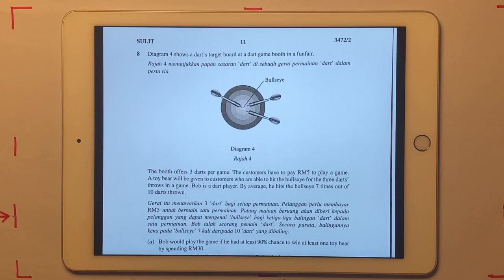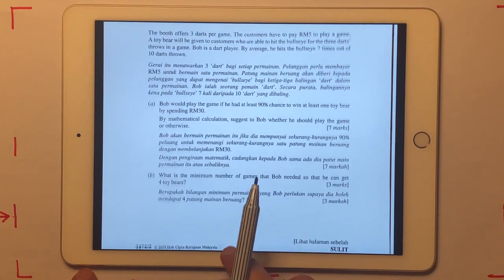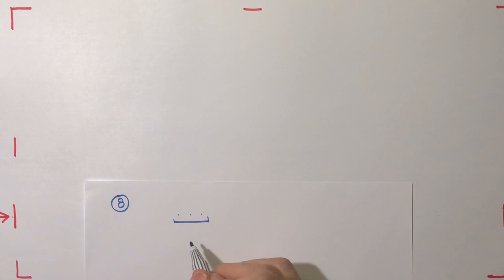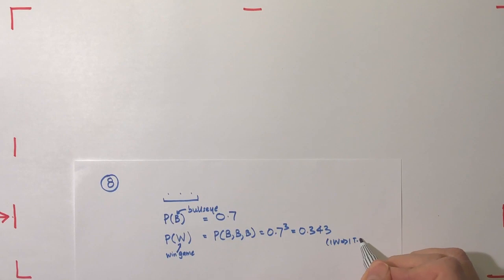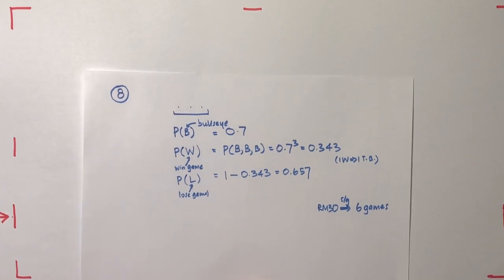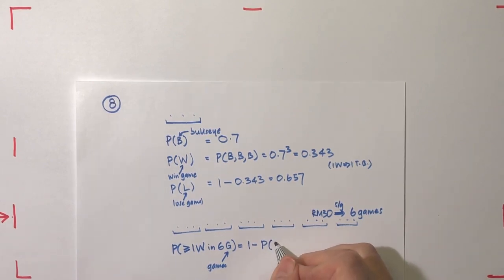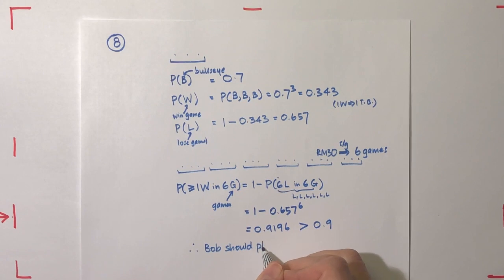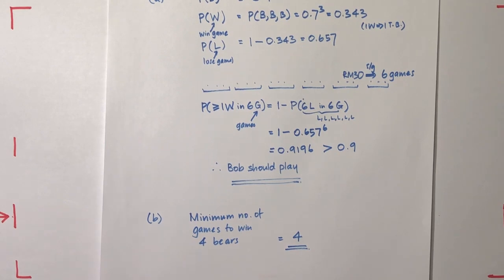SPM 2019 Add Maths Paper 2 Q8 (Probability (Darts))